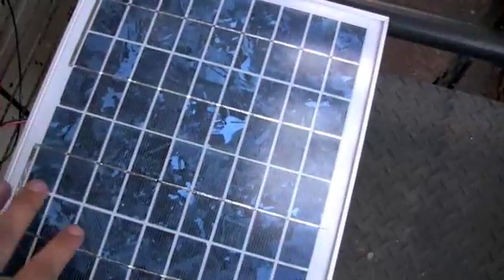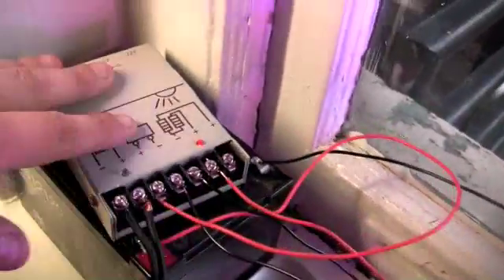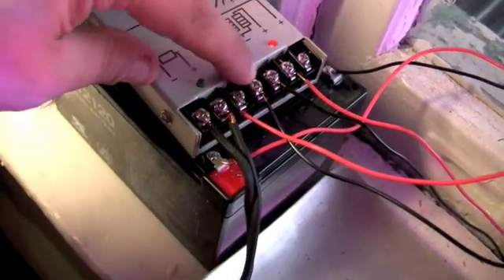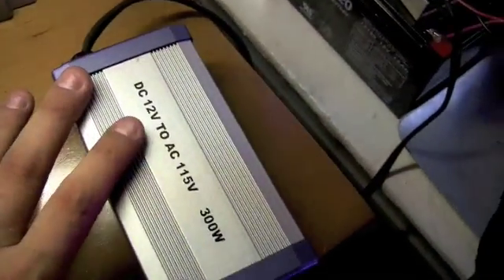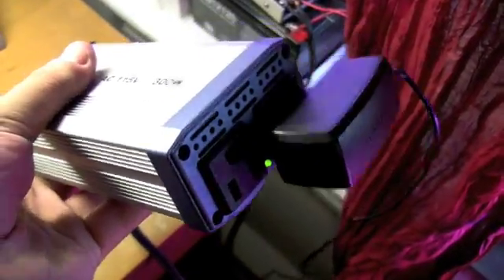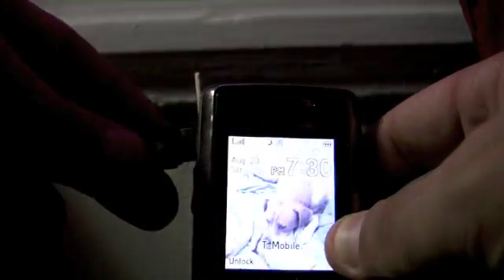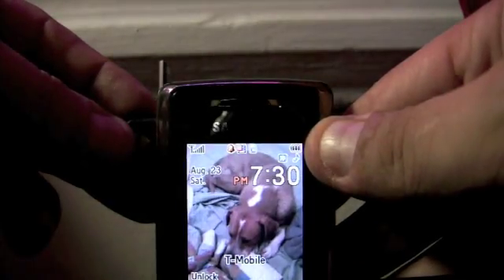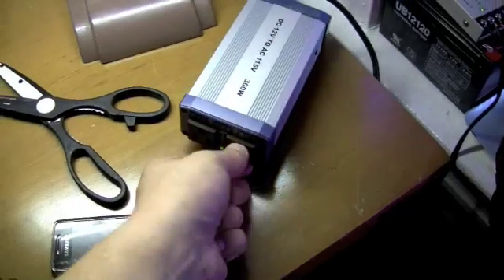PV Generator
a Photovoltaic generator i made for under 150$.
Panel charges the system at .5 amps per hour.
ill actually probably repost this with more information so its easier to do for yourself.